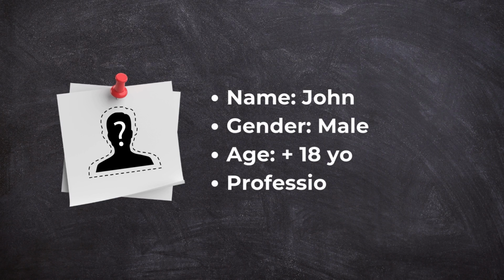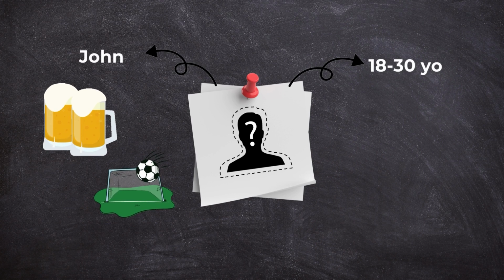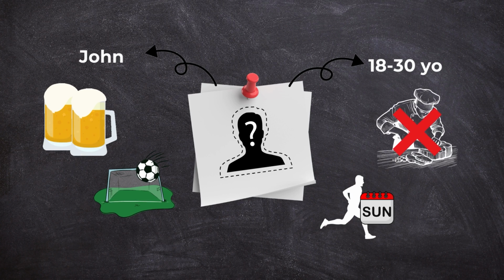3 tips to Convert on LinkedIn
LinkedIn is the social network par excellence for prospecting, but you still need to know how to do it.
That's why today we're giving you 3 tips for converting on LinkedIn!

From the definition of a persona to how to nurture your approach, get ready to boost your conversions.

00:00 Introduction
00:10 1- Define your persona
01:02 2- Filter your prospects on LinkedIn
02:04 3- Take care of your prospecting approaches